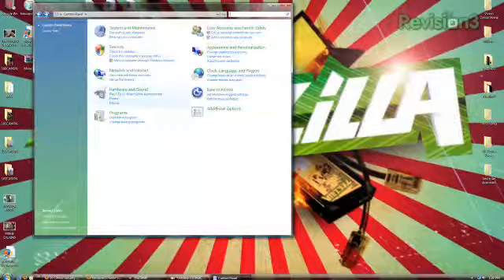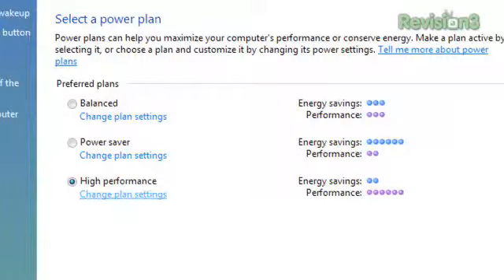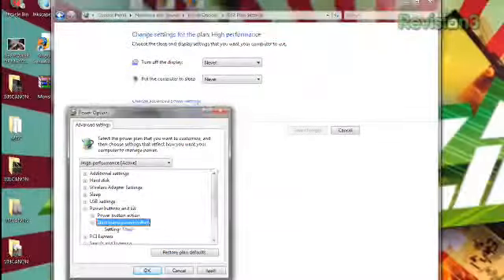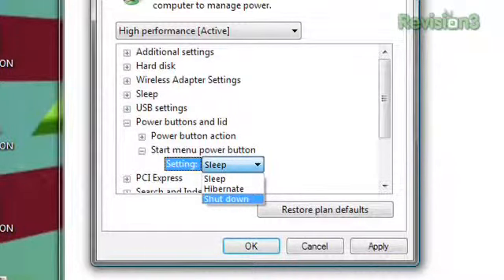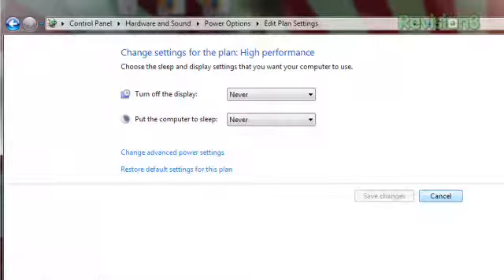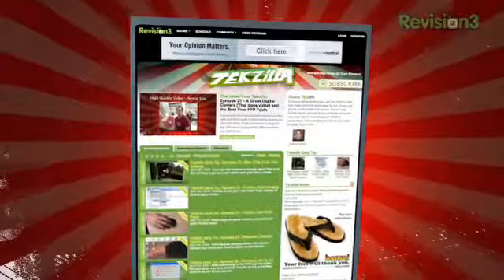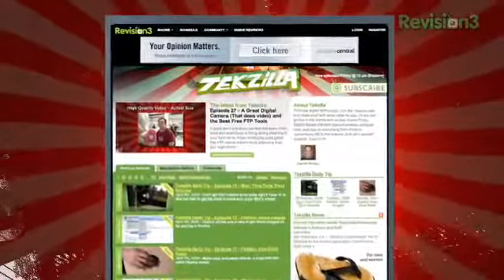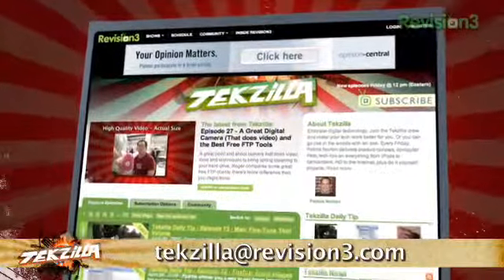Tekzilla Daily Episode 94 Make Vista Work